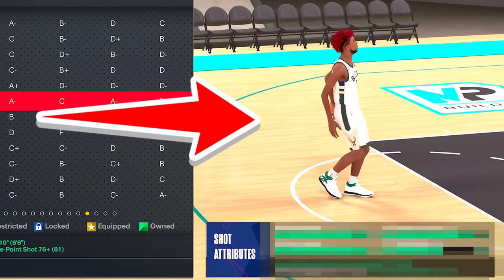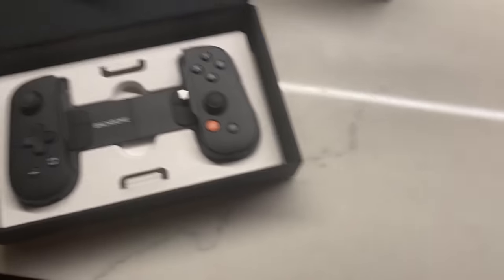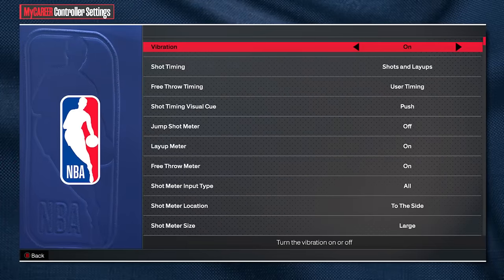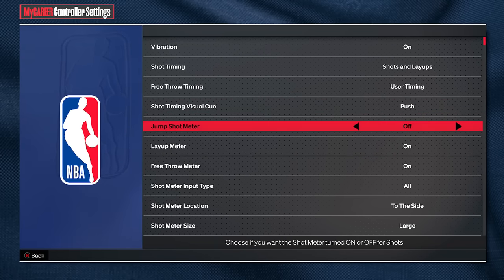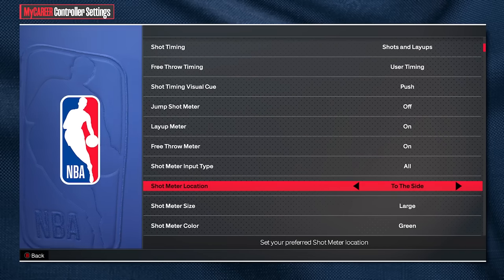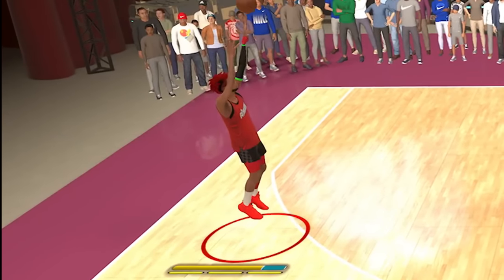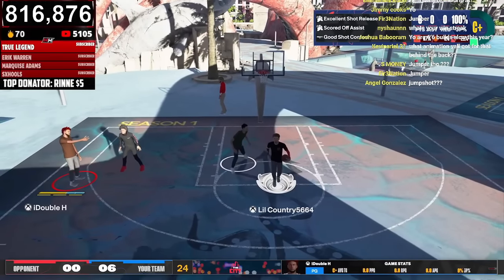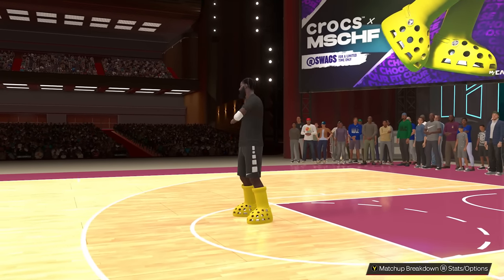THE BEST JUMPSHOT FOR YOU ON NBA2K24! LOW 3PT BUILDS SHOOTING CONSISTENTLY WITH THIS JUMPSHOT!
Thank you Backbone for sponsoring this video. to check out Backbone today.

In today's video, Double H shows off his jumpshot on NBA2K24! This Jumpshot has lead him to a 97 Win % while shooting 70% from beyond the 3pt line. This jumpshot will work for all 3pt ratings and Double H also shows some good shooting settings and visual cue's! *Must Watch